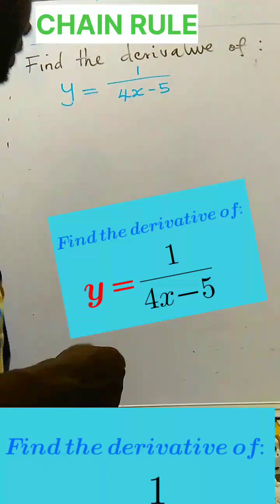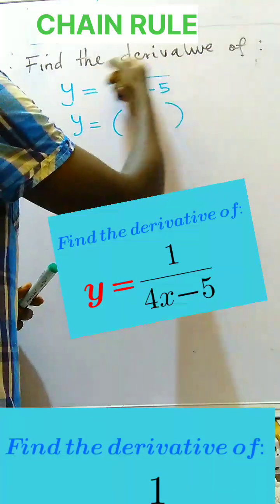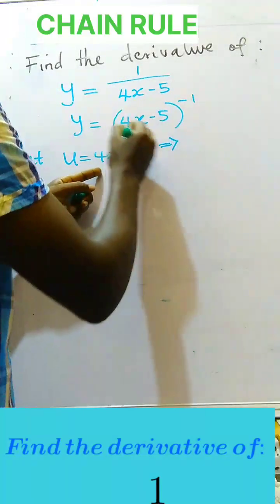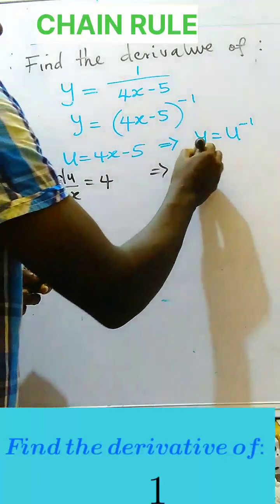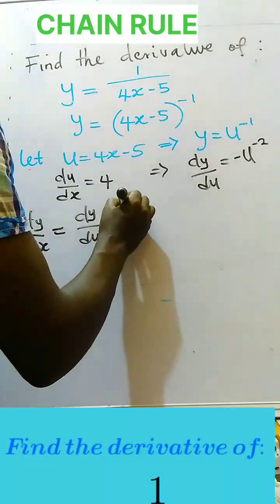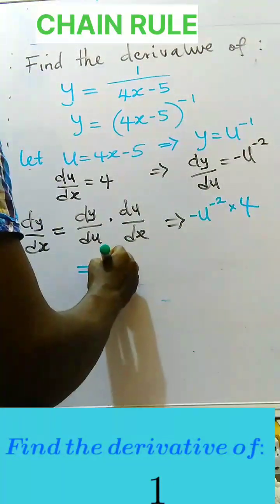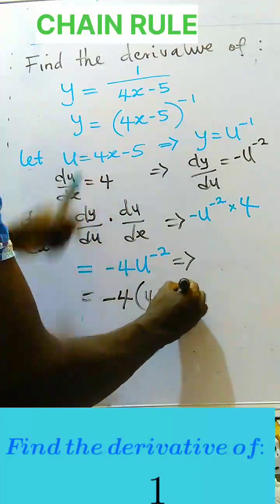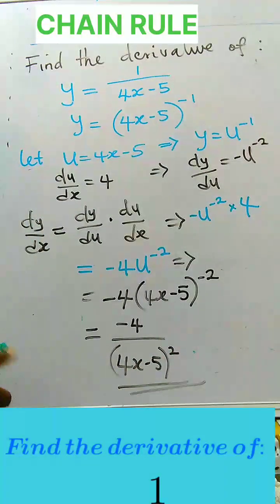differential Calculus: chainrule ex.8